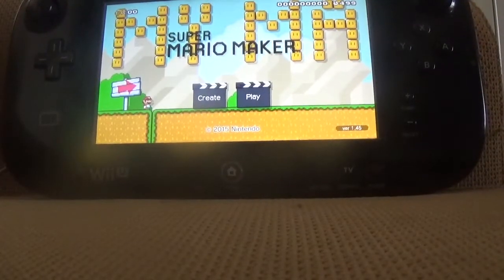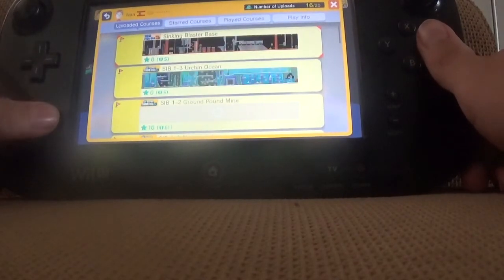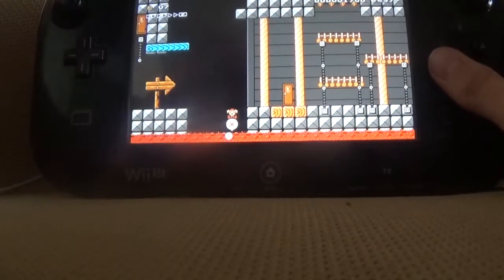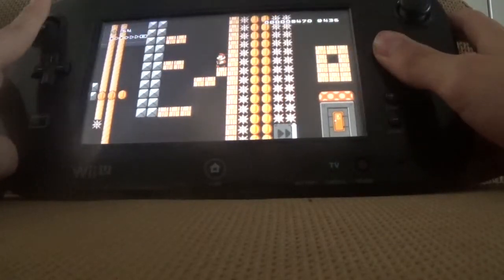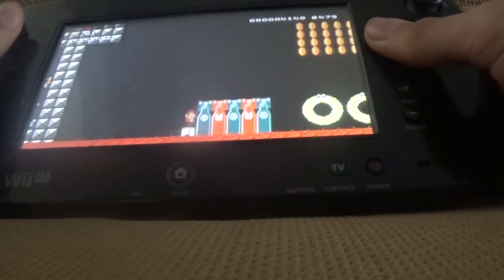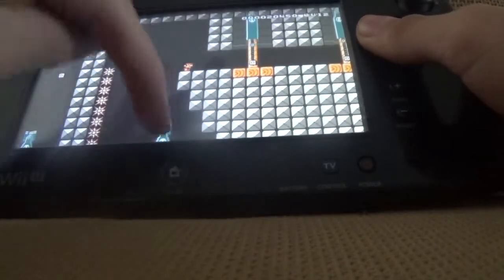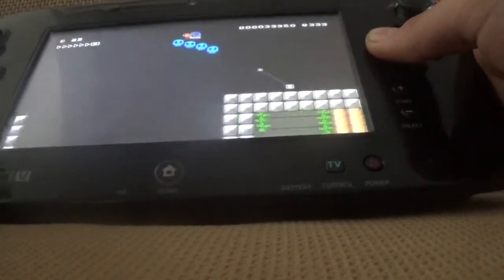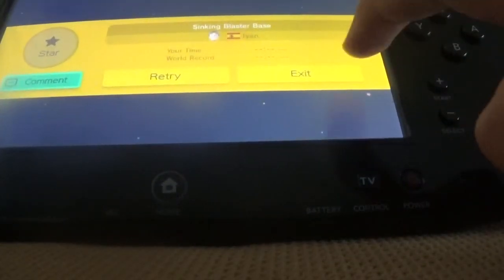Sinking Blaster Base - My Mario Maker Levels! (NEW Series)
Hello there random person reading this right now! This is the first episode of a new series of my creation called "My Mario Maker Levels!"! Sorry I didn't upload in a month or somethin'. Either way, this series will just be showcasing my levels, and is NOT a replacement of Mario Plush/Plastic Party.
Level: Sinking Blaster Base
Difficulty: 3/5
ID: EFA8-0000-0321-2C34